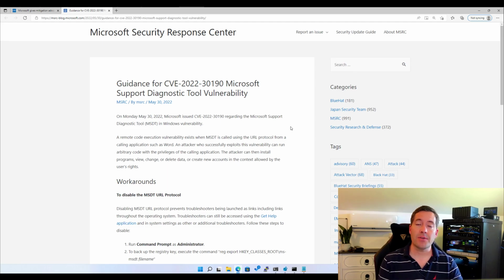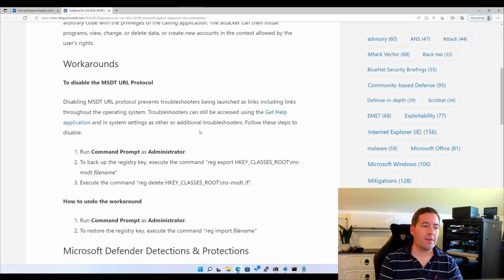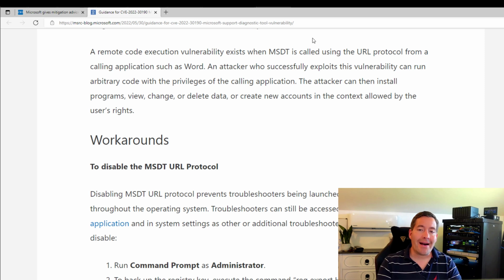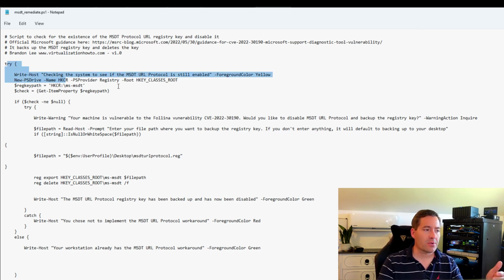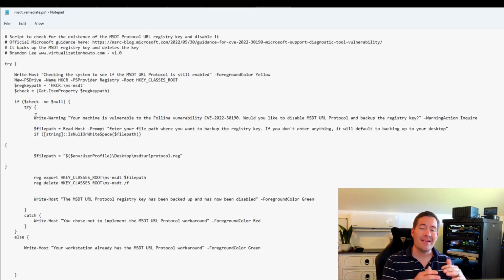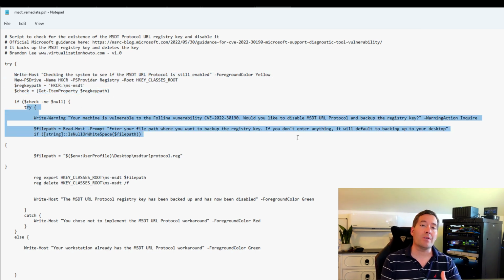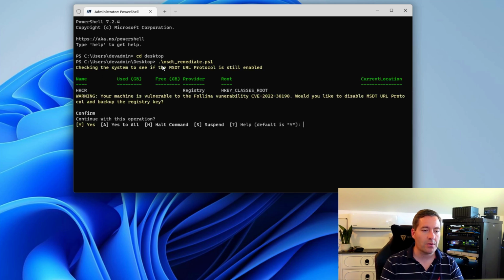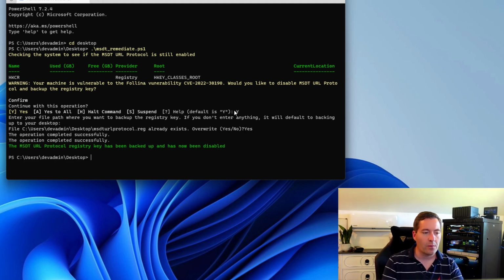Windows Zero-day Hack Fix - Automate Follina Vulnerability Workaround using PowerShell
The new critical vulnerability found in the Microsoft Support and Diagnostic Tool (MSDT) is a serious vulnerability that you want to rememdiate in your environment. Using PowerShell, we can easily implement the registry workaround as recommended by the Microsoft Security Response Center.

They are recommending you backup the MSDT URL Protocol key, then delete the registry key, effectively disabling the attack vector. There are also other things you can do with Microsoft Defender to ensure you are protected from these types of attacks as documented here:

Introduction - 0:00
Describing the Follina vulnerability and the workaround - 1:48
Talking about disabling the MSDT URL Protocol using the registry - 2:15
Defender settings - 2:20
Describing the PowerShell script to implement the Microsoft workaround - 2:50
Running the Follina Vulnerability workaround PowerShell script - 4:10
Concluding and wrapping up thoughts around this new Follina MSDT vulnerability - 5:00

Read the detailed write up covering the remediation of this vulnerability using PowerShell: